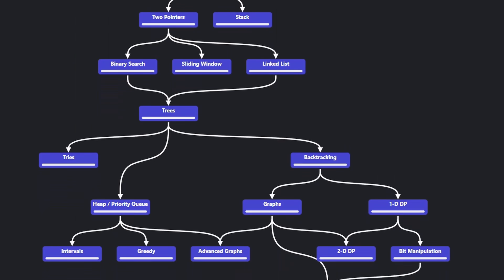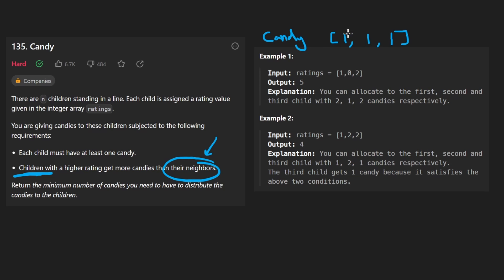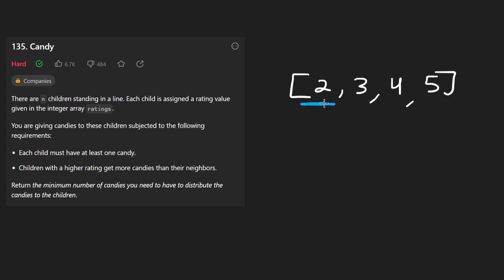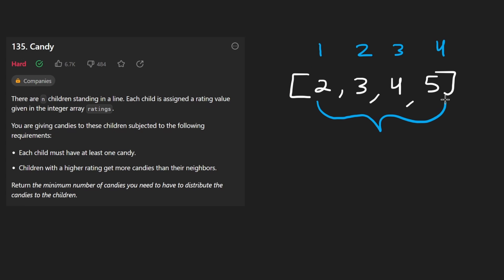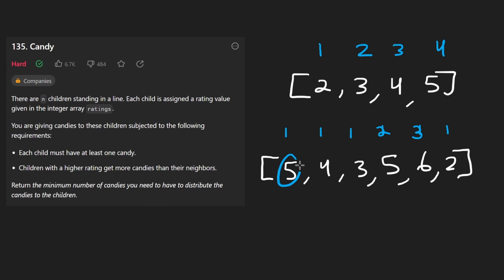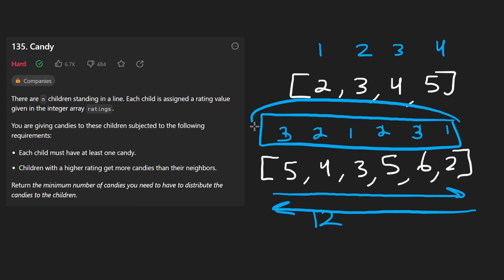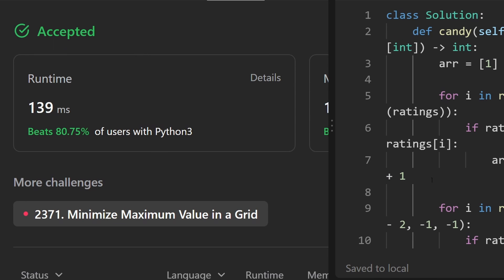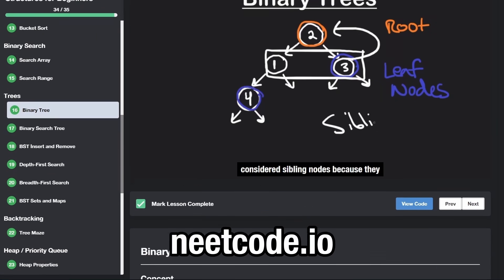Candy - Leetcode 135 - Python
Solving leetcode 135, Candy. Todays daily leetcode problem on september 12,

0:00 - Understand the problem
3:25 - Drawing Explanation
9:56 - Coding Explanation

leetcode 135